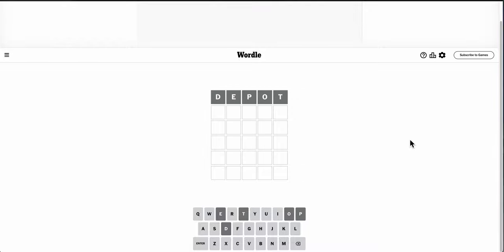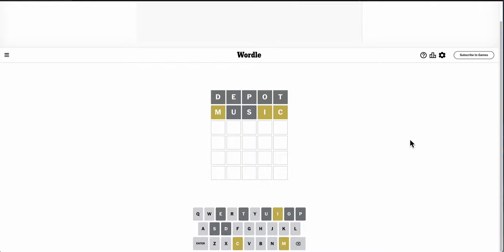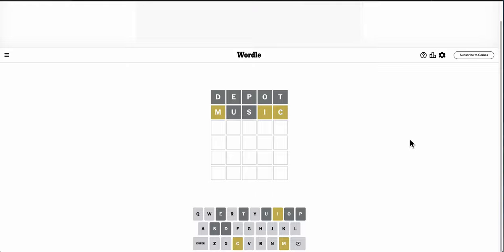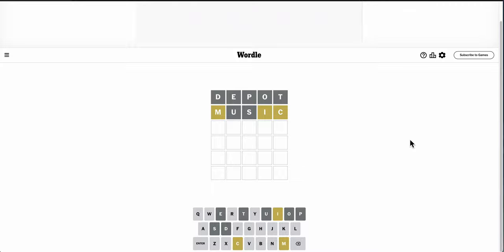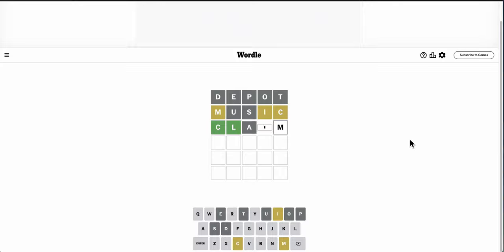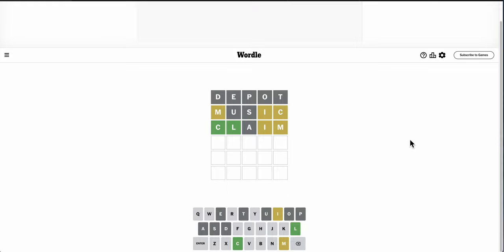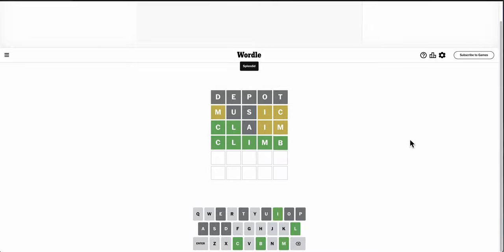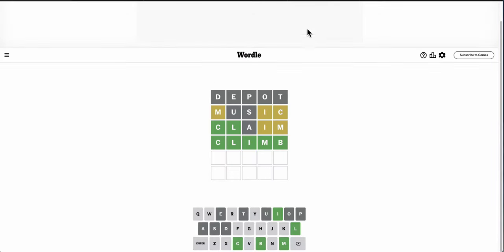wordlenewyorktimes 2024 04 04 - an odd four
Unusual today.